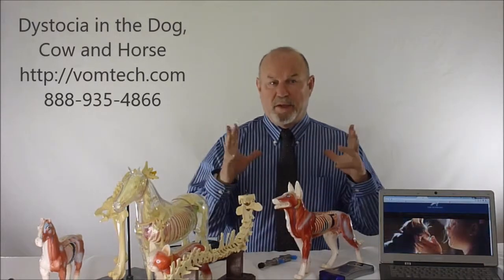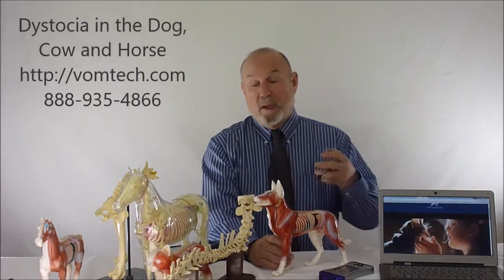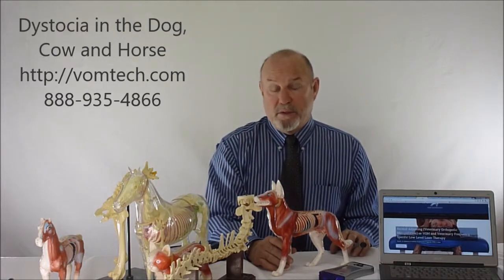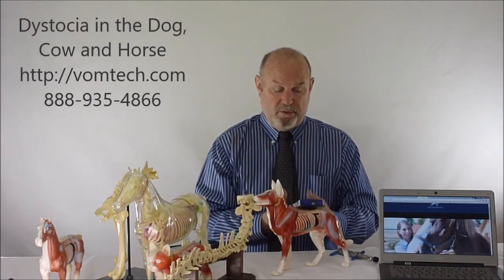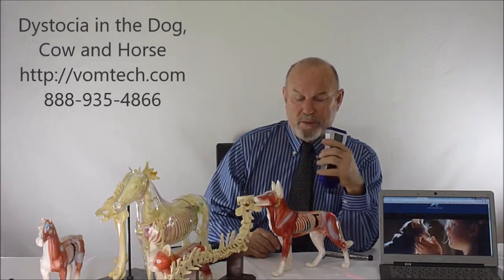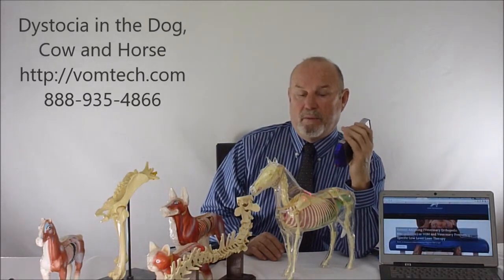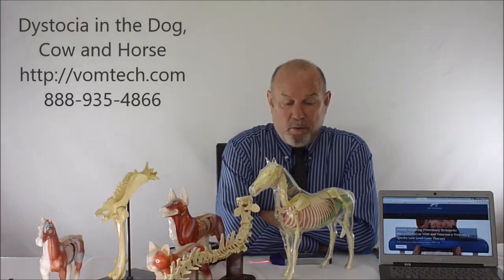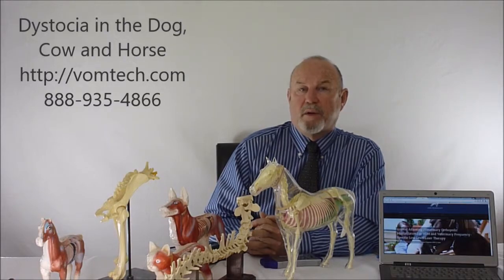What is Dystocia in the Dog, Cow and Horse?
Dystocia in the Dog, Cow, and Horse is discussed as to cause and treatment using Veterinary Somato-Visceral Therapy (VSV) and Frequency-Specific Low Level Laser Therapy (VL3T) please